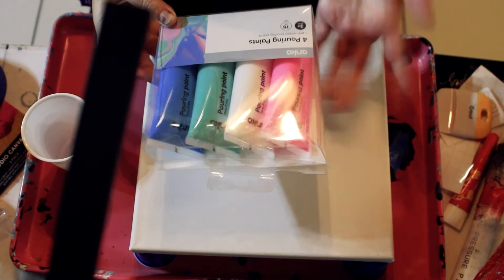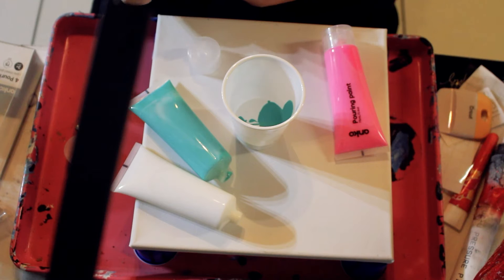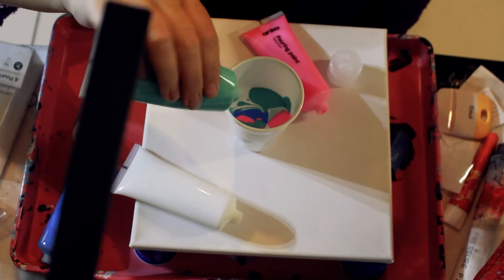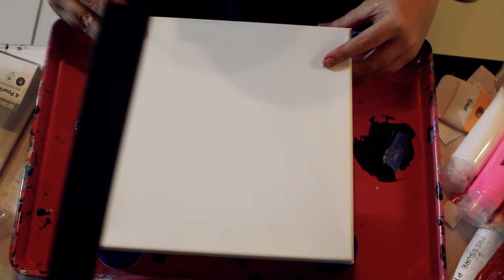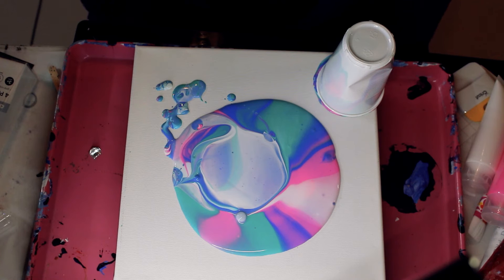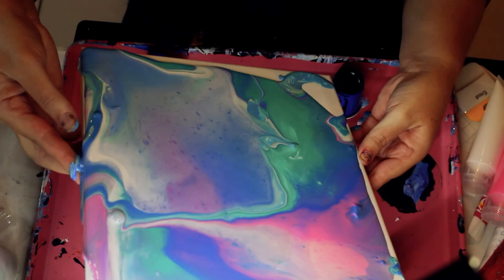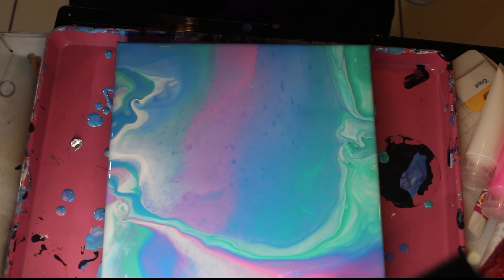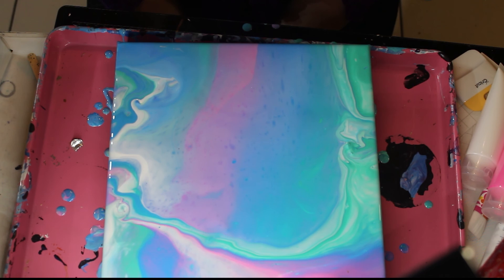Acrylic Pour using cheap KMART Paints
I found some Anko brand ready to pour paints in KMART and I wanted to try them out so I thought I'd turn the camera on and share the results with you.